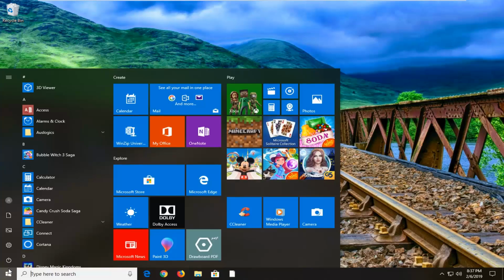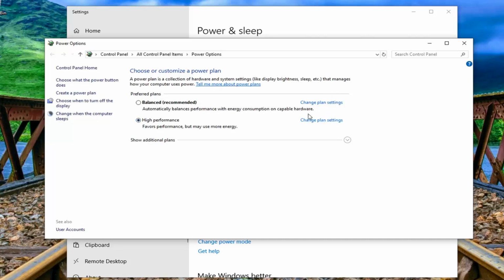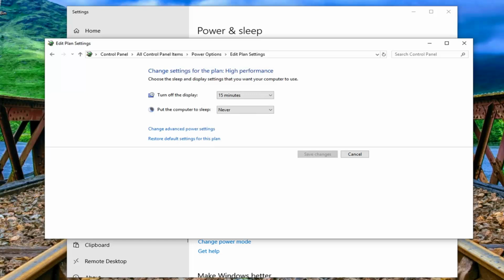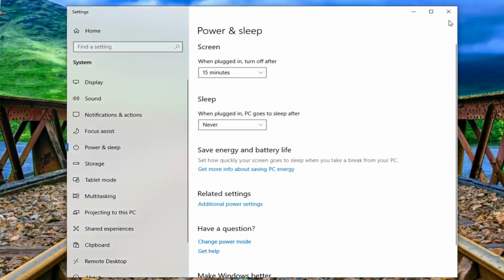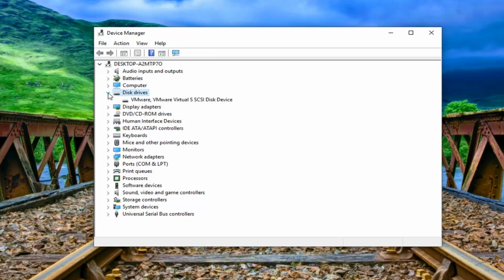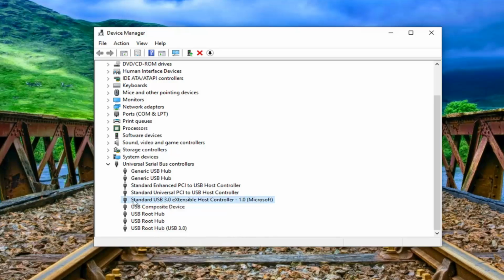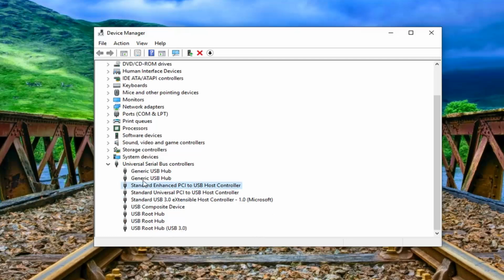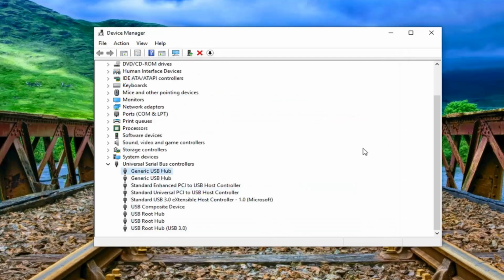Windows External Hard Drive Not Showing Up – USB Drive Not Recognized on Windows PC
In some computers when you plug a USB 3.0 hard drive on a Windows 10, Windows 8 or Windows 7 computer, the disk is not detected from the system.

In such cases you may also receive a “USB Device Not Recognized” pop up message from Windows or a "code 43" error in the corresponding USB device “Windows has stopped this device because it has reported problems. (Code 43)” at device manager.